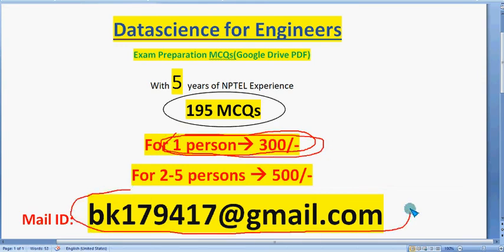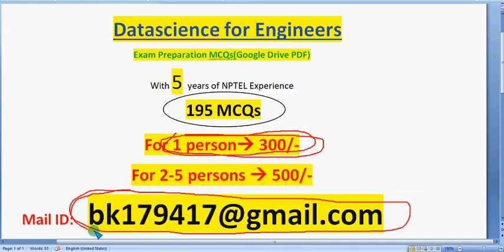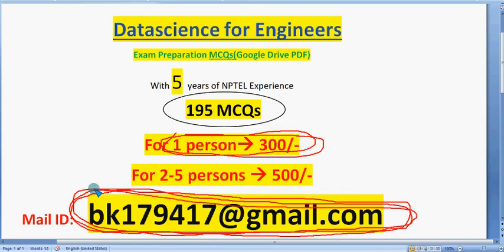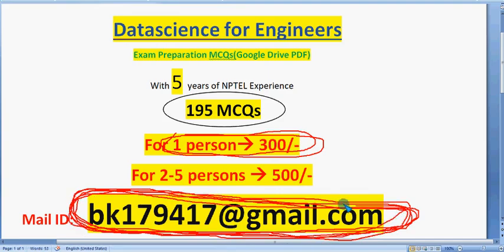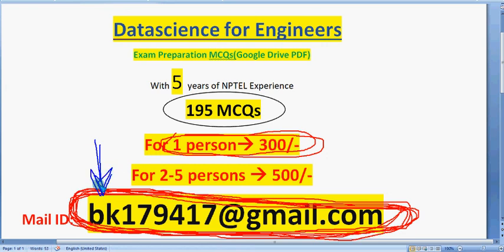Data Science for Engineers || NPTEL Exam Preparation PDFs 2024 Available